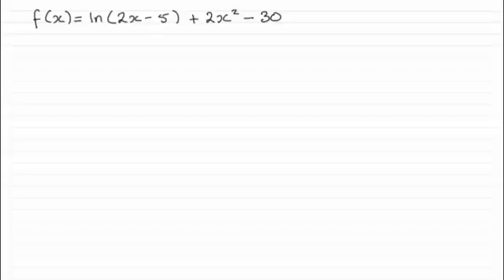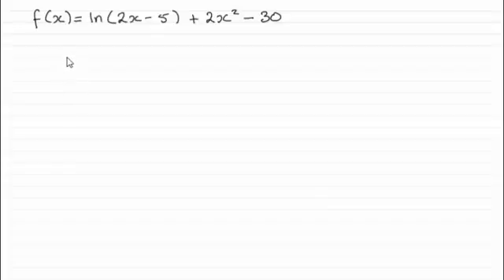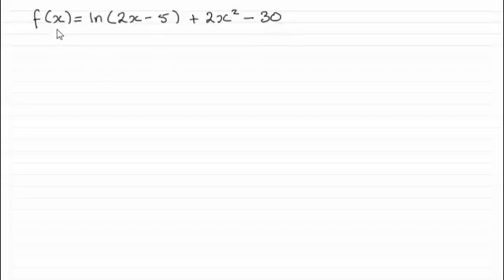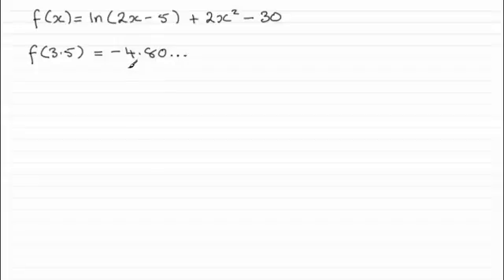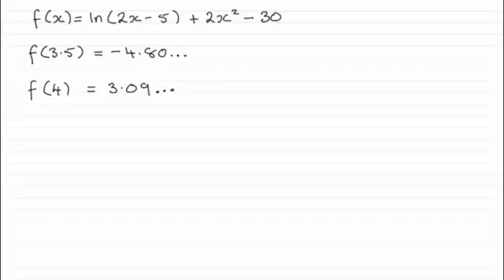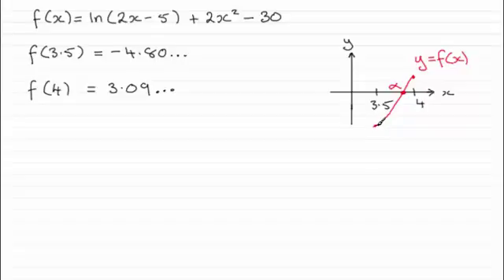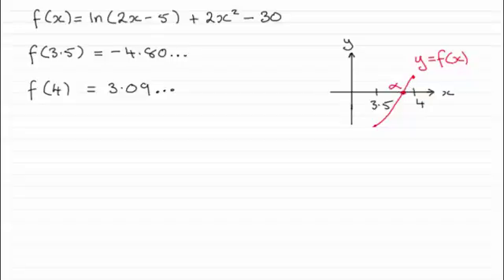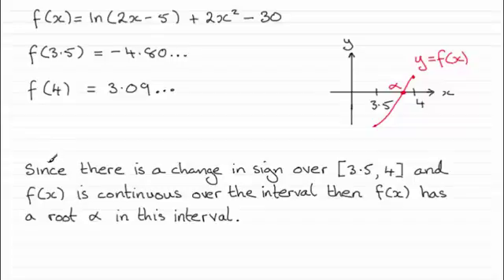Q8a Edexcel Pure Maths 1 Specimen | ExamSolutions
This is a model answer for the Edexcel Pure Maths 1 Specimen Paper question 8a